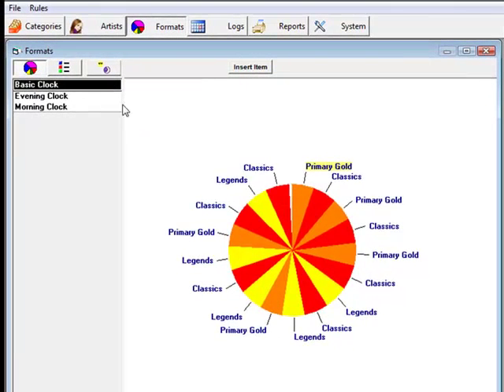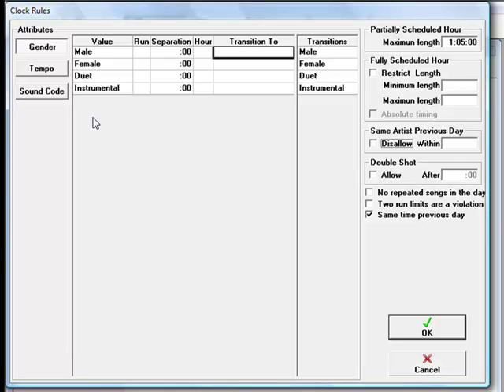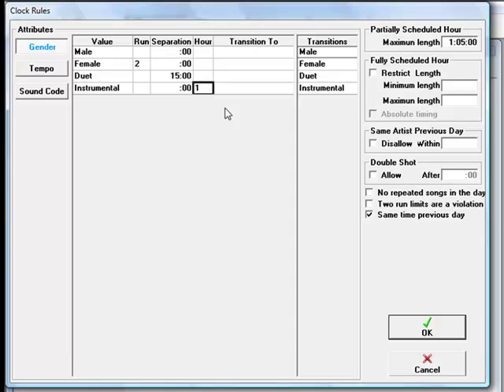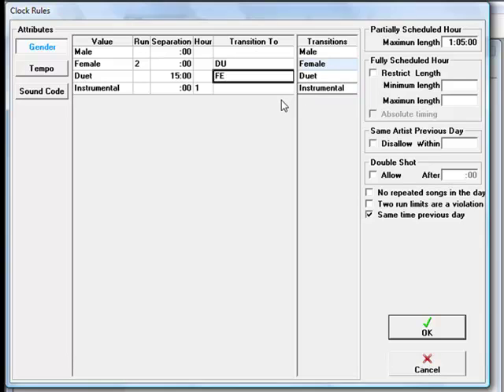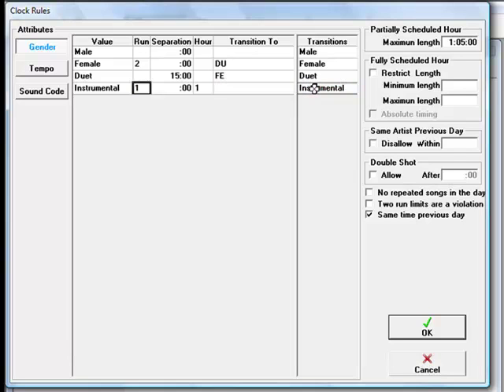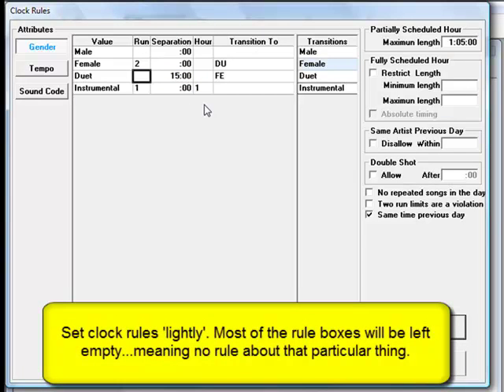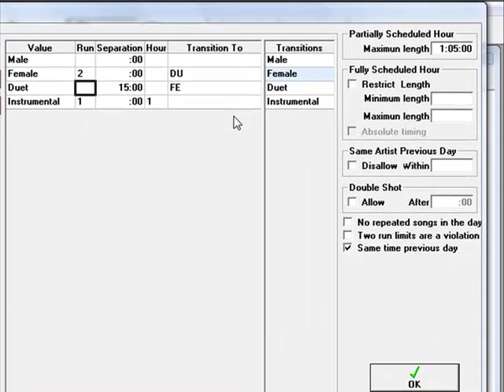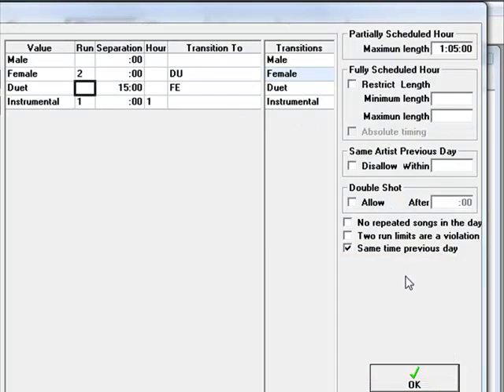Clock Rules 1